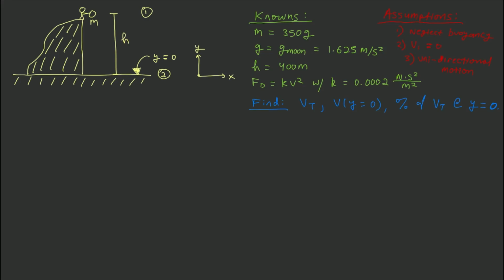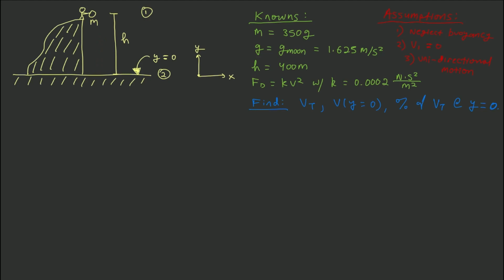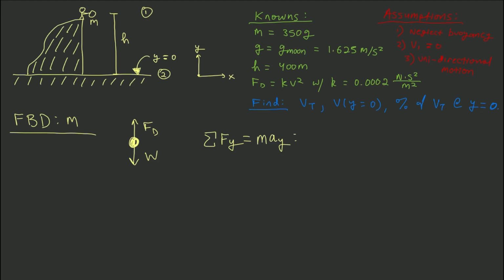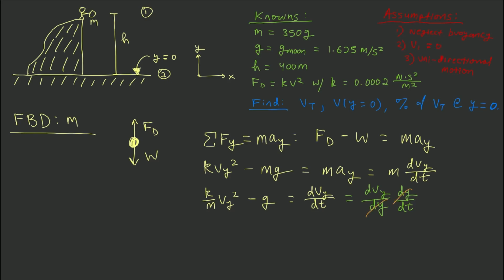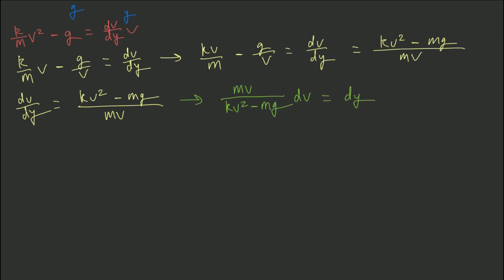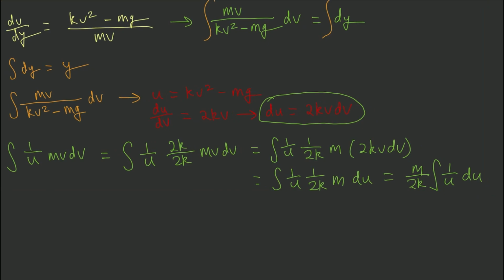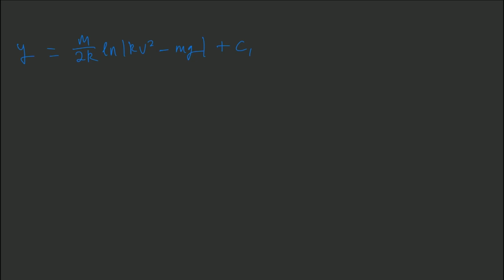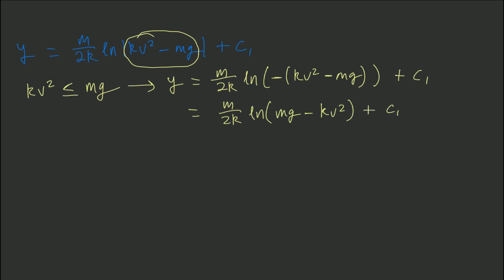Newton's Second Law: Analysis of an Object in Free Fall (Part 1/2)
A mathematical analysis of an object in free fall within a constant gravitational field using Newton's Second Law. In part 1, the function y=y(v) (i.e. the position of the object in free fall as a function of its velocity) is derived.